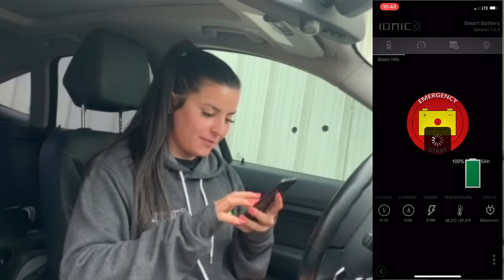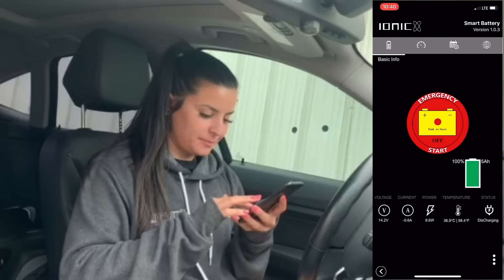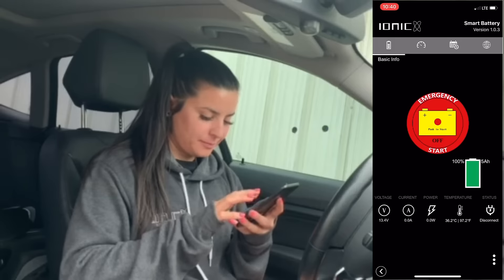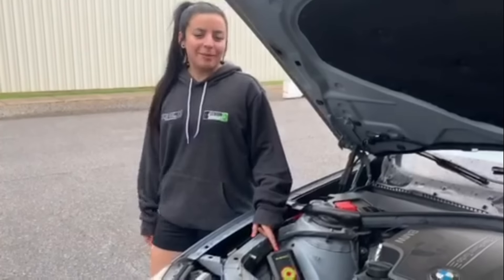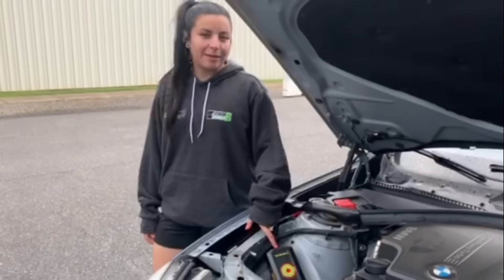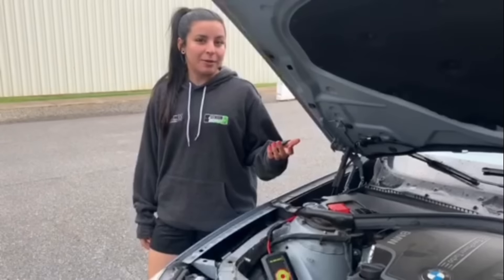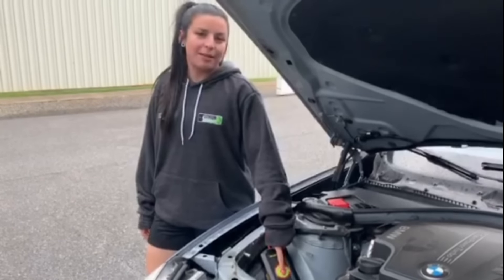Permanently Mounted Jump Booster with Bluetooth Activation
The Emergency Start is mounted on the top or side of a vehicle-starting battery, and is intended to remain in place for emergency use. Whenever a jump start is needed, the Ionic App on your smartphone lets you turn ON the emergency start to allow for an engine start. The Emergency Start can also be turned ON by a long press on the unit's function button.

The Emergency Start can jump start a wide variety of vehicles, including cars, trucks, SUVs, and boats with engine sizes up to 7.2L (gas) and 4.0L (diesel); as well as power sport vehicles, 4-cylinders, V6, V8, and V10 engines. LithiumHub is a worldwide leader and distributor of Ionic Lithium batteries and Lithium battery related accessories.